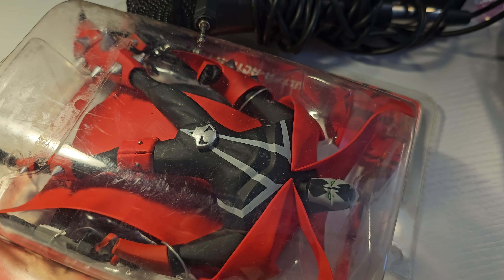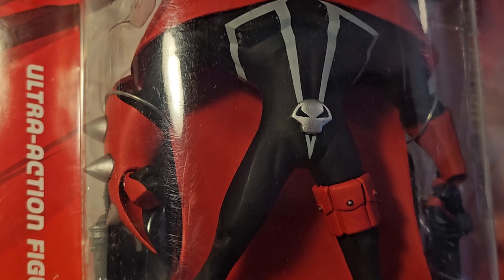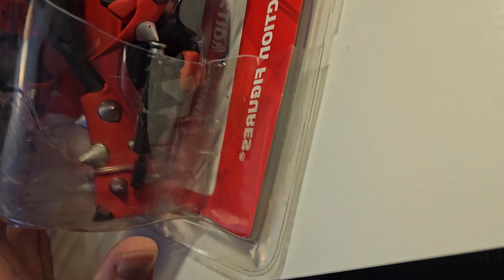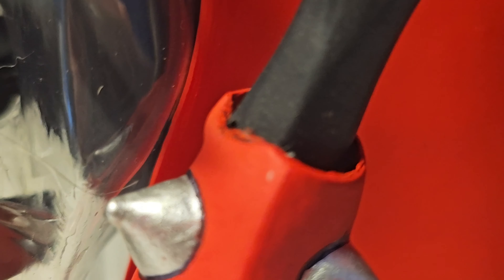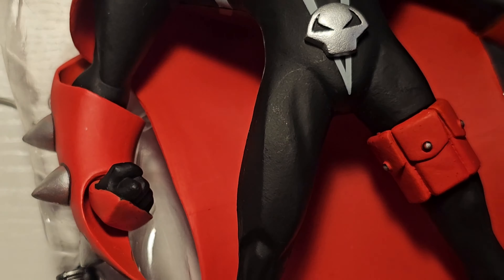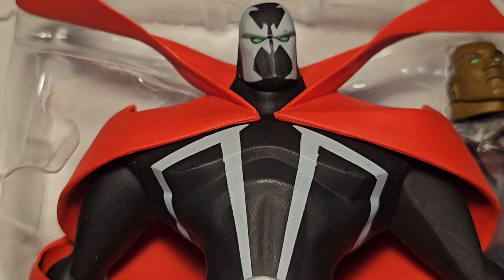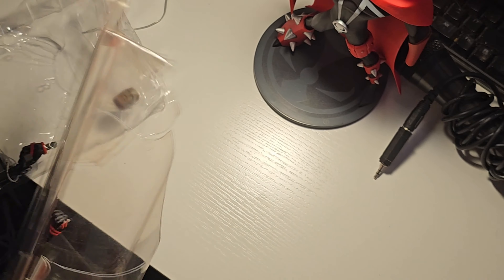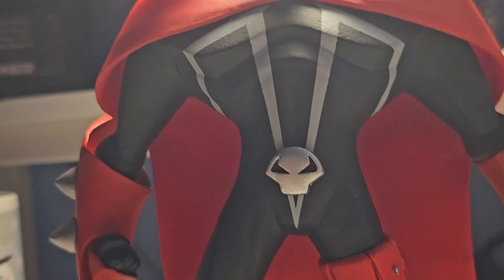Retro spawn toy unboxing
Unboxing this retrSpawn toy I bought at Toys r US